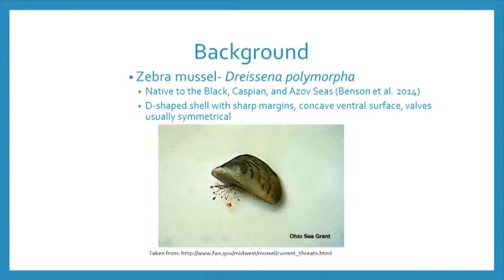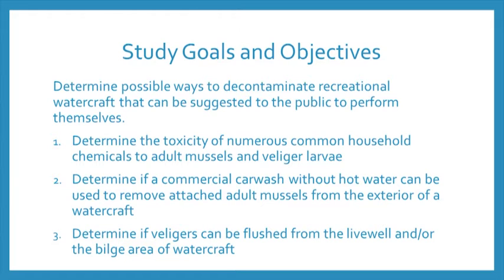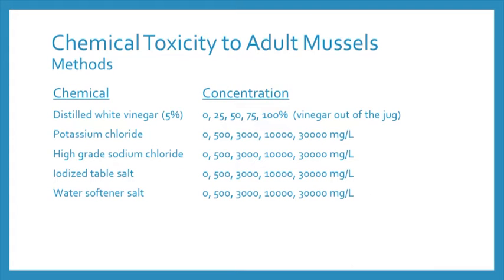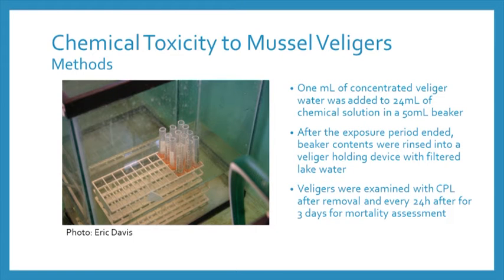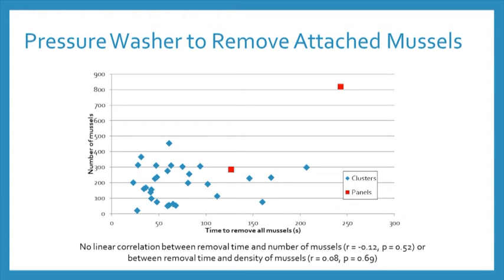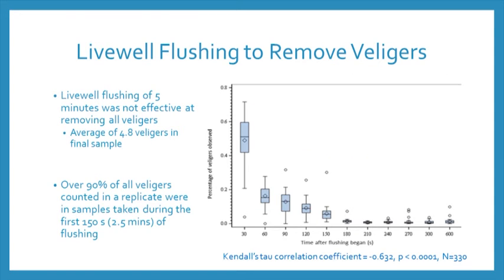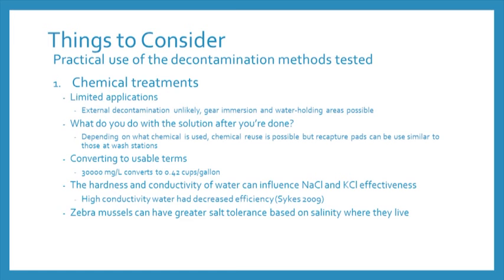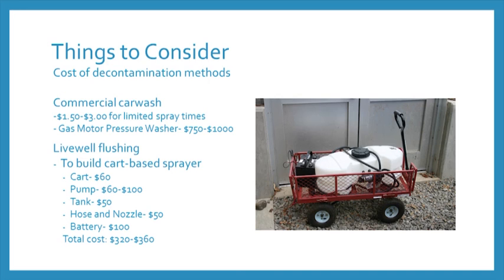Webinar Series: Aquatic Invasive Species - Watercraft Inspection - 3 of 6 (April 2016)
In March - April 2016, New York Sea Grant facilitated six free-access, hour-long webinars.

In the third of six, conducted on April 5, 2016, the topic was "Options for Watercraft Decontamination After Zebra Mussel Exposure"

Speakers included: (1) Eric Davis, David Wong, Willard Harmen - Biological Field Station, SUNY Oneonta; Biology Department, SUNY Oneonta.